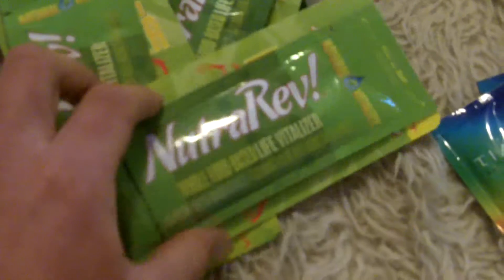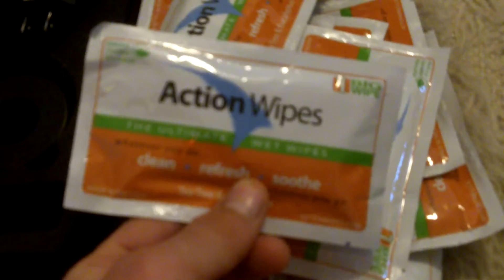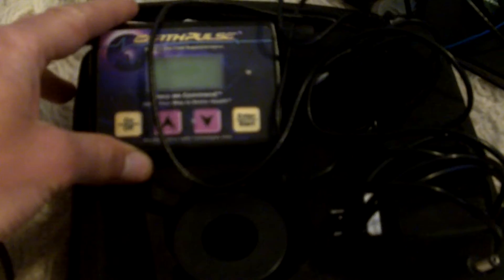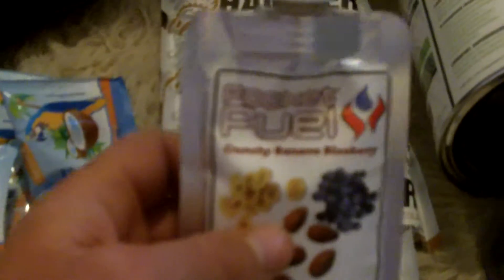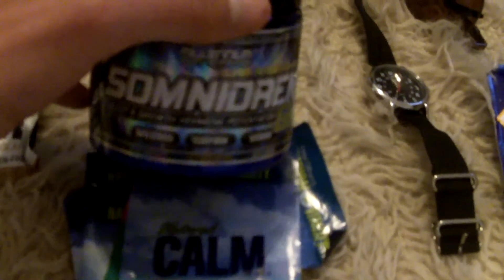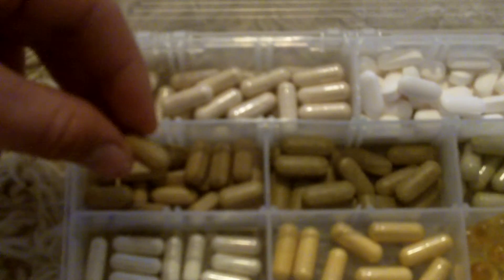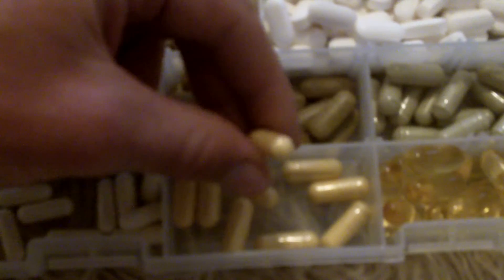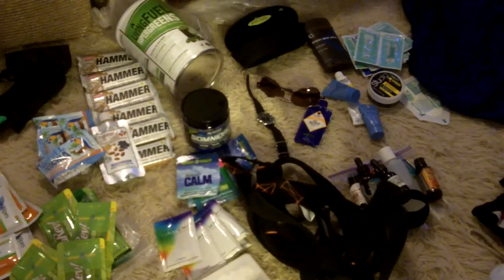Healthy Travel Tips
shows you his healthy travel tips. To get links to all of these items, simply